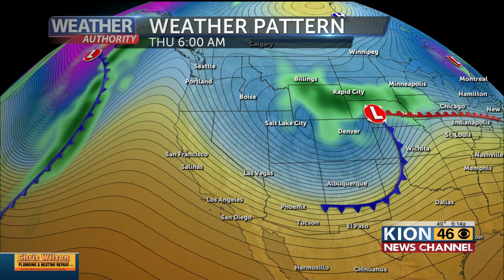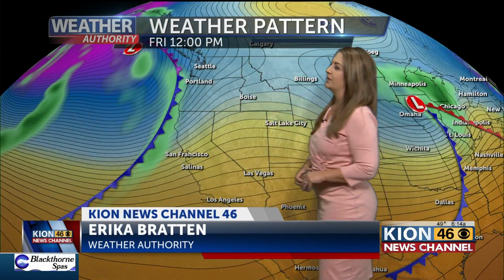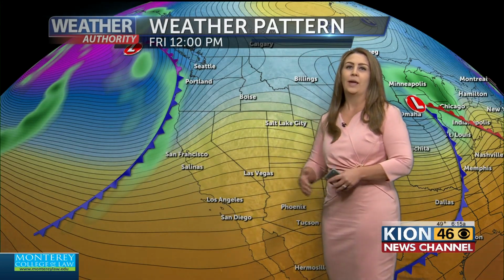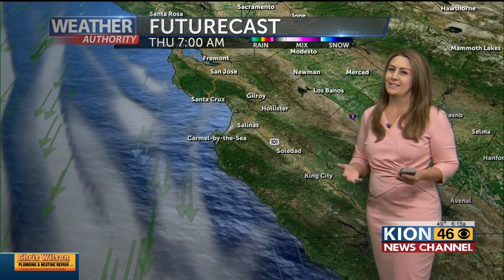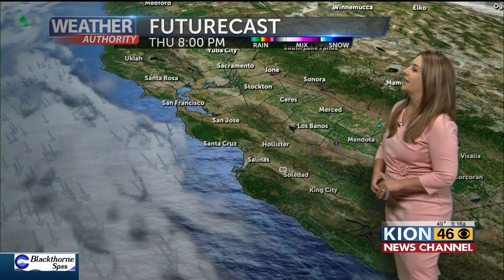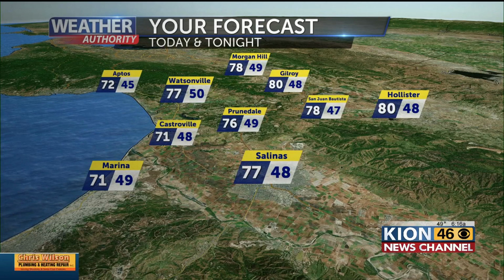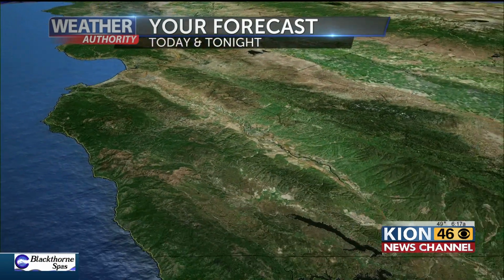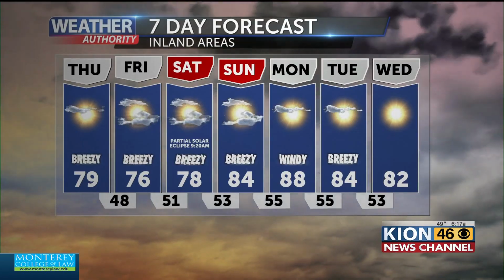wx am thurs 10 12 2023 kion bratten